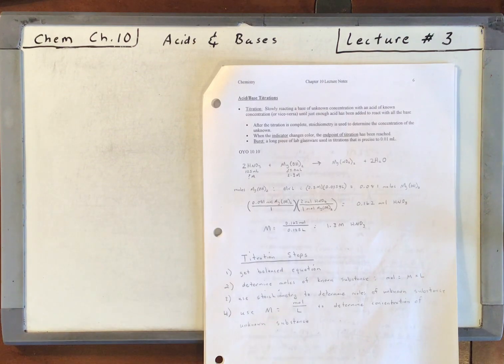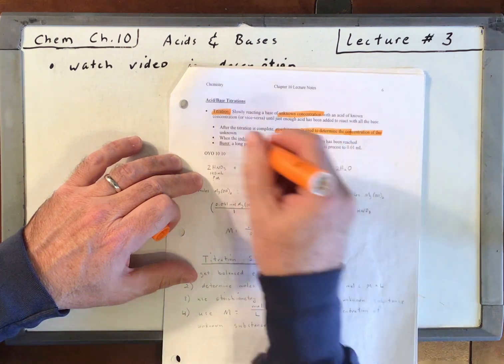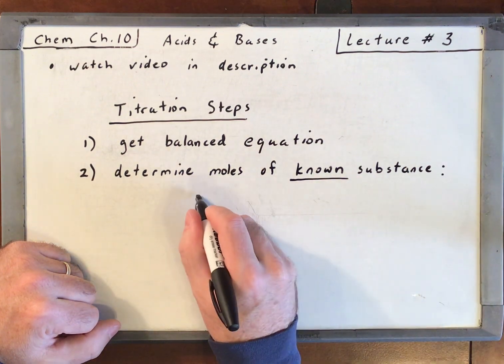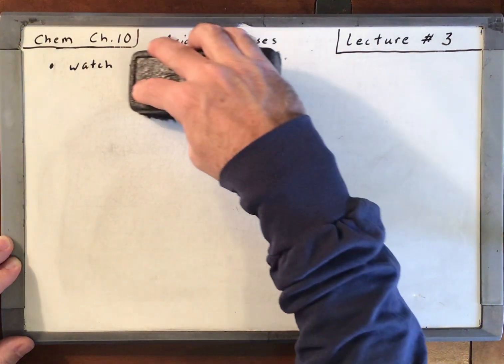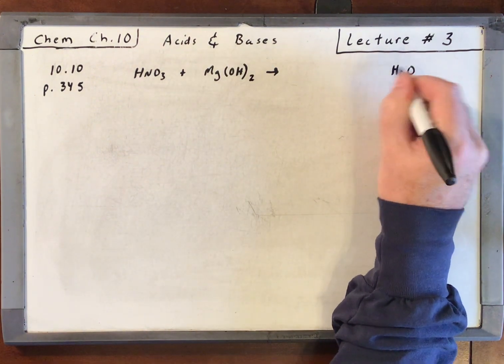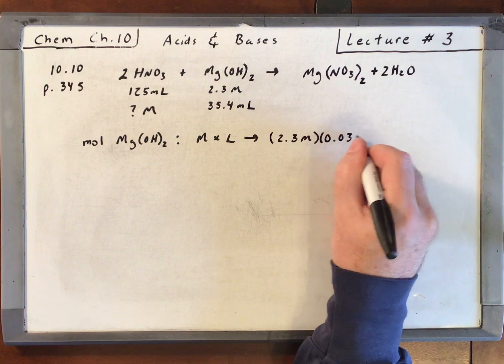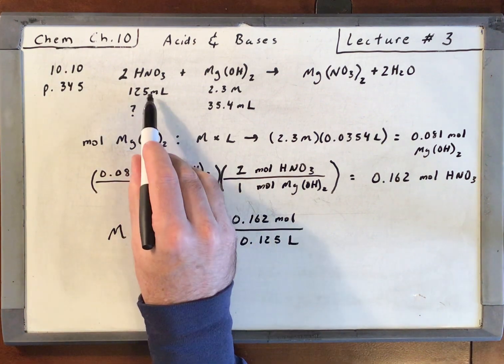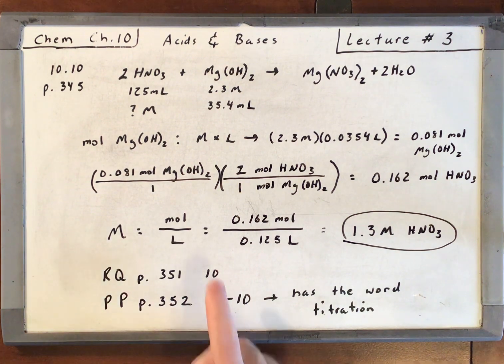Chemistry Chapter 10 Lecture #3 Titration